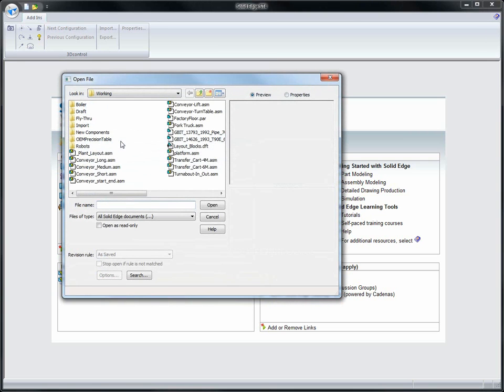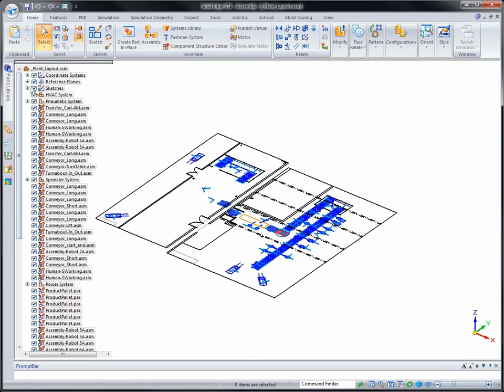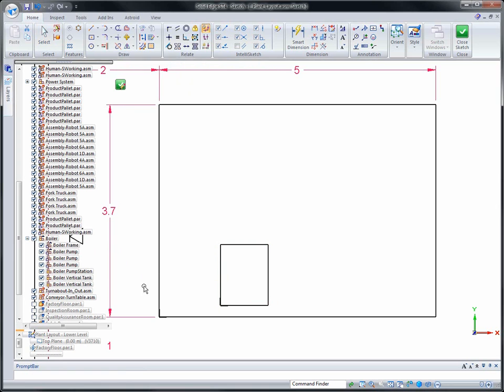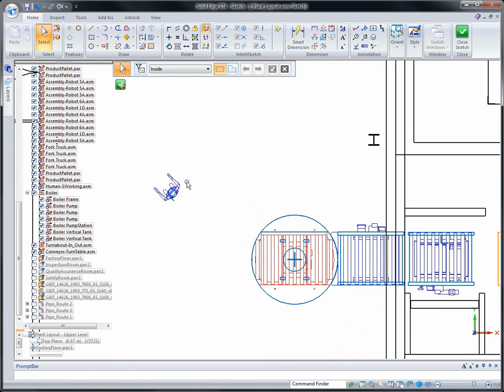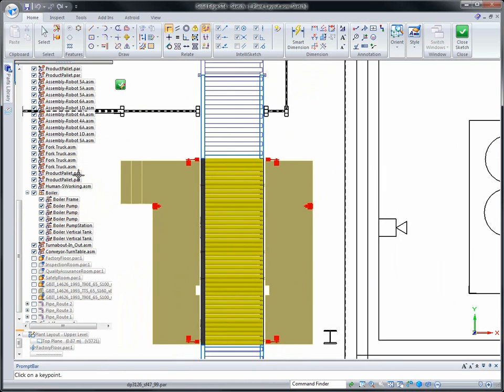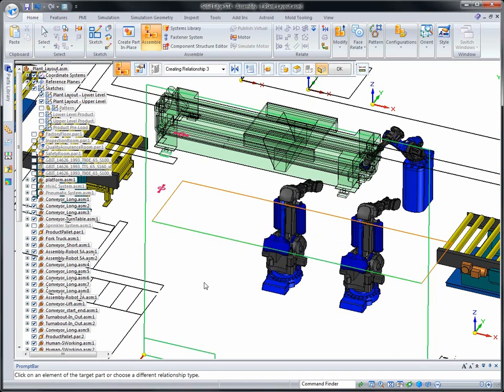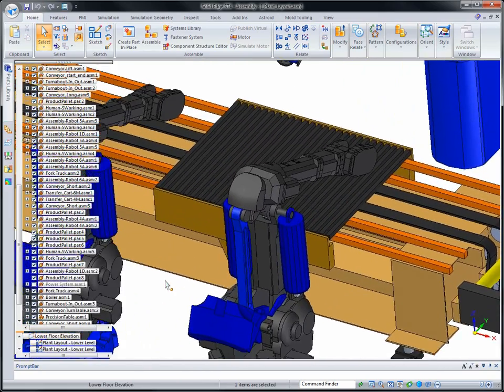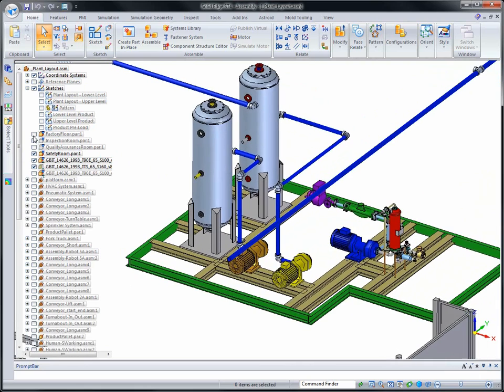Solid Edge Fabrika Tasarımı Demosu - Solid Edge ST4 Plant Layout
Bu videoda Solid Edge fabrika tasarım modülü hakkında bilgilere ulaşabilirsiniz.